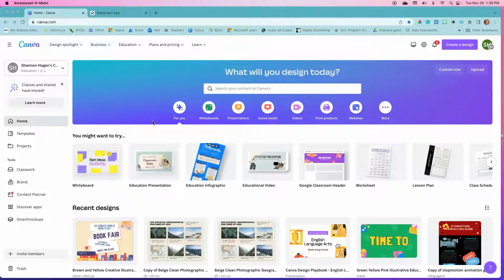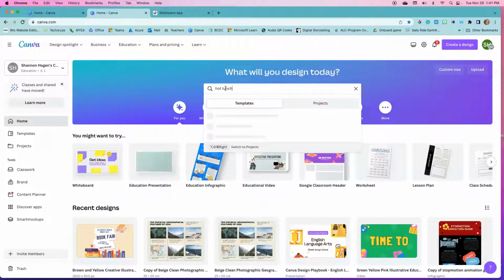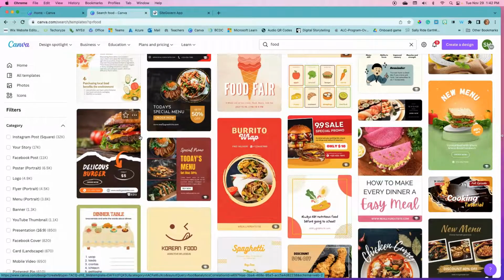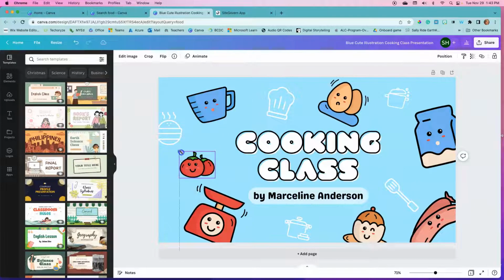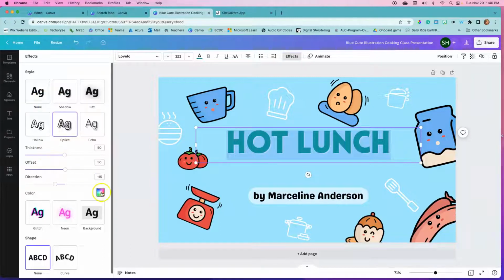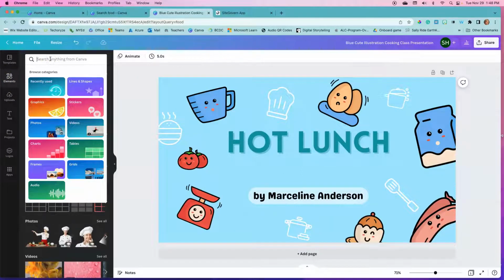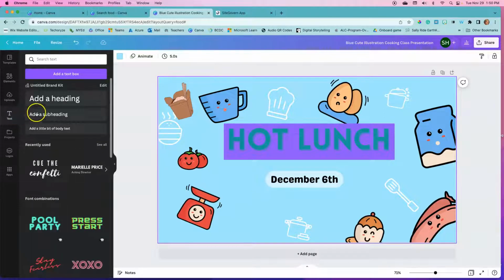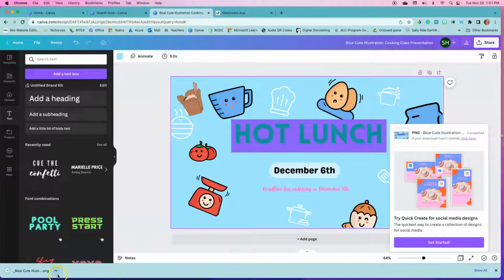Editing with a Template in Canva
Create an image for the school bundle website using existing templates.  This video shows how to modify existing elements (colour, size, font, layout) and add simple additional elements such as graphics and text.